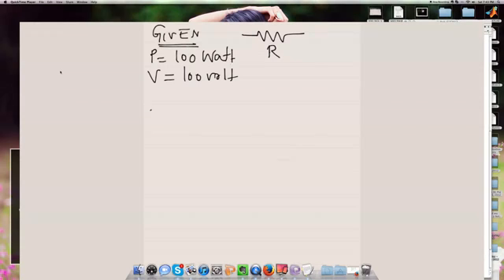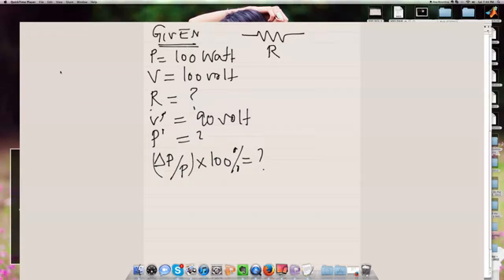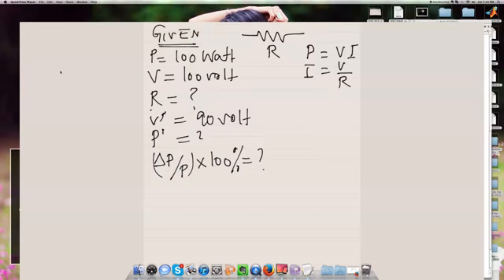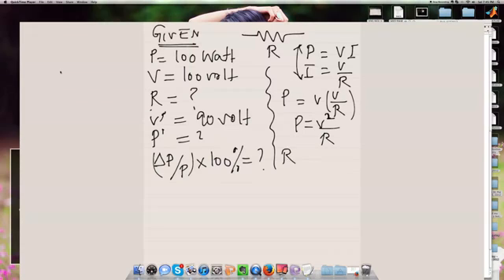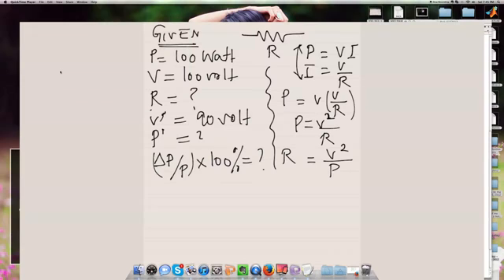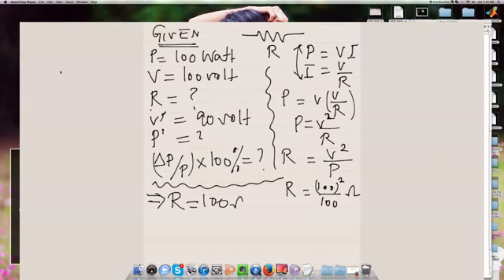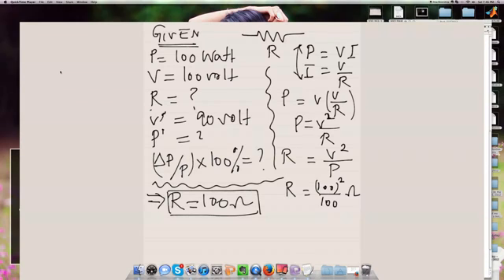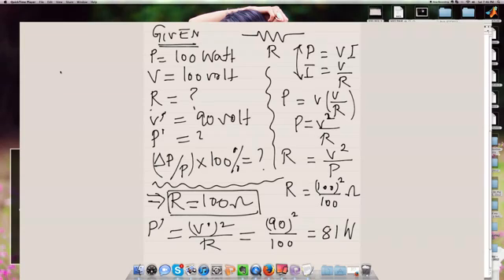power reduction 1